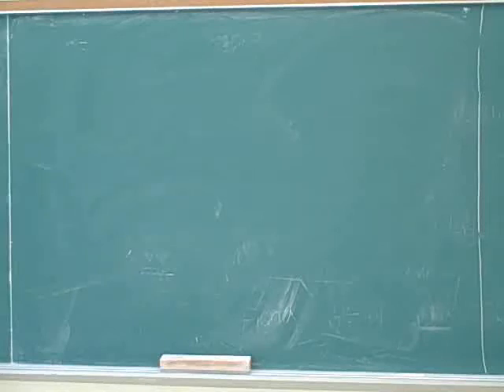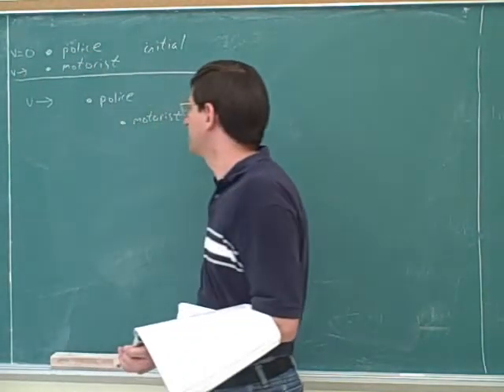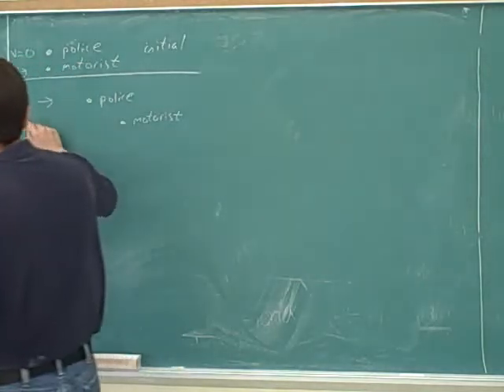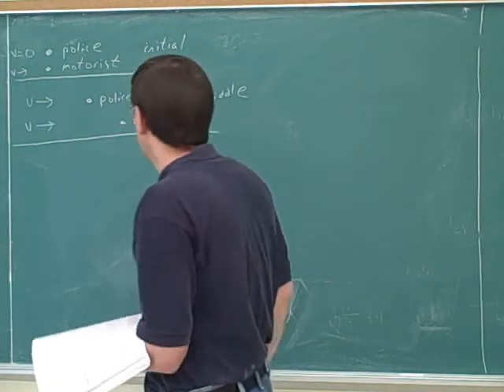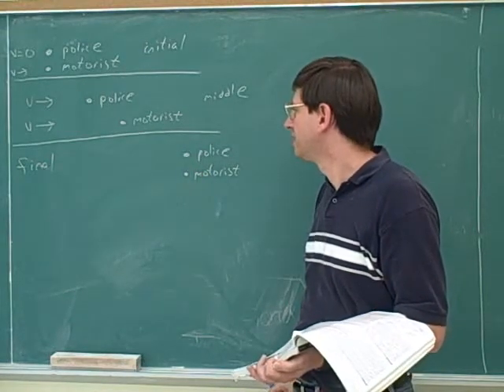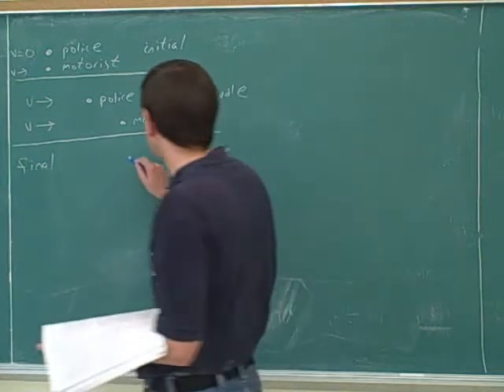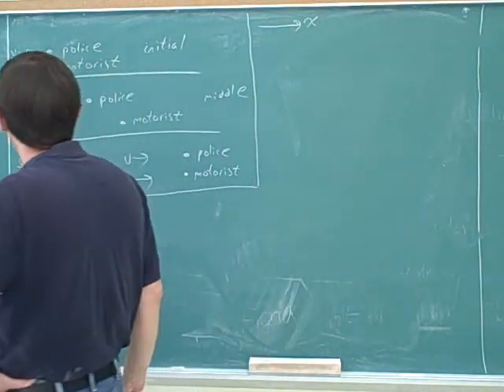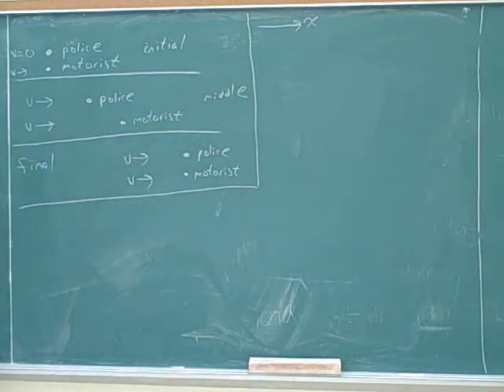More on one-dimensional kinematics (11)